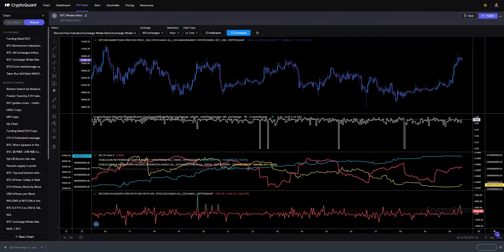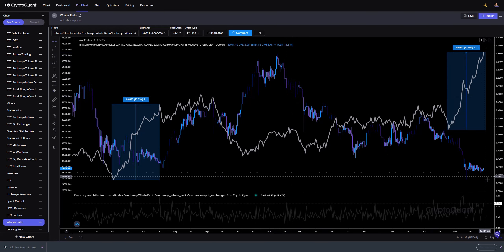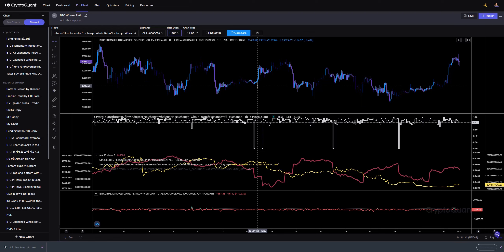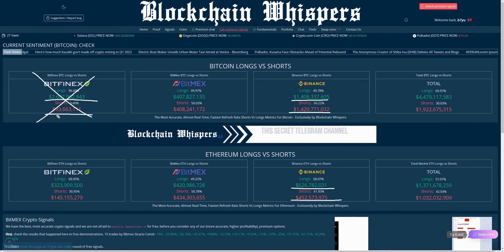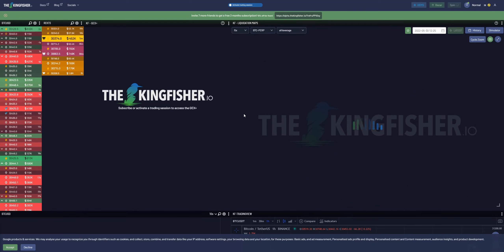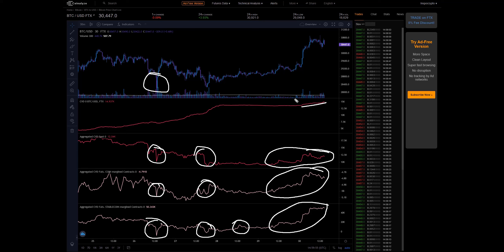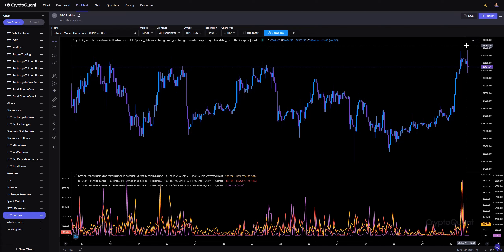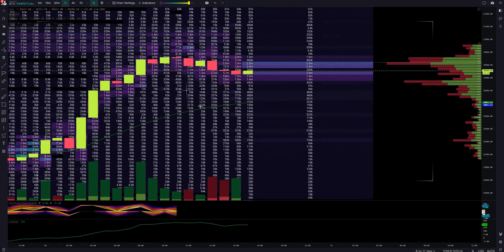Bitcoin Market Update [30MAY22] Free version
If you want the full version of the video (includes option trading analysis and market driver analysis), then